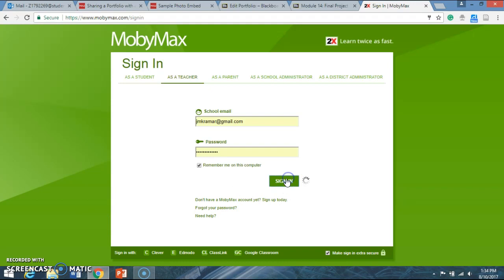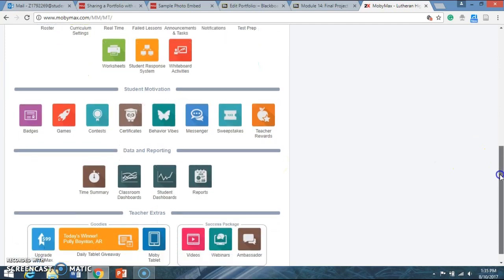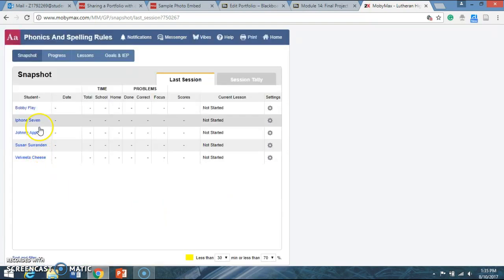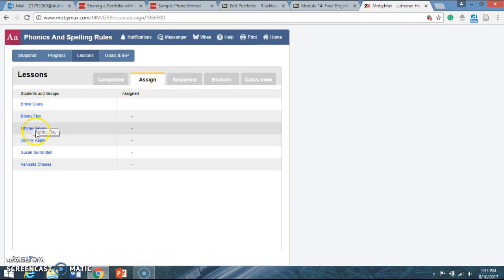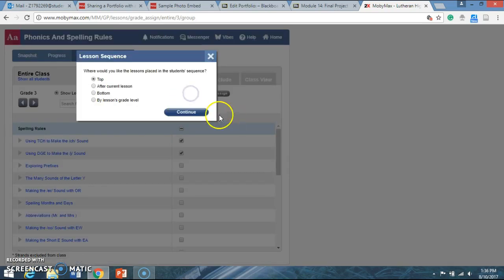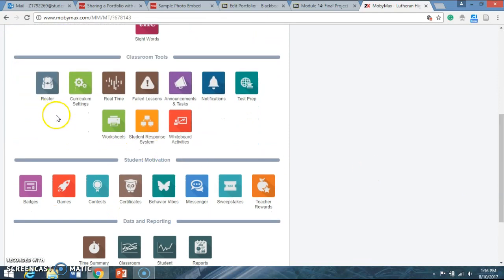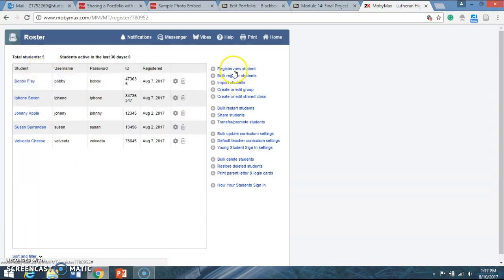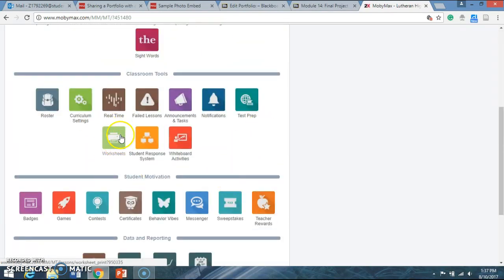MobyMax Overview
This is just a general overview of the benefits of the website.